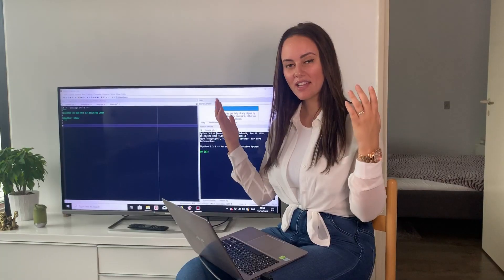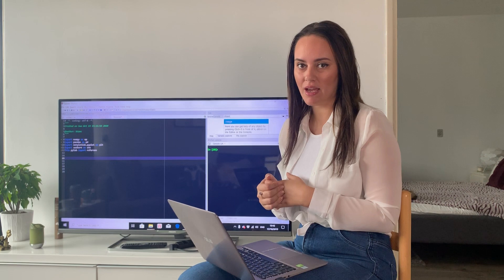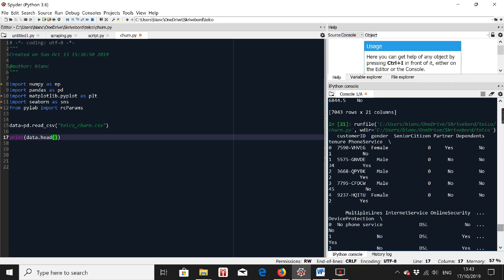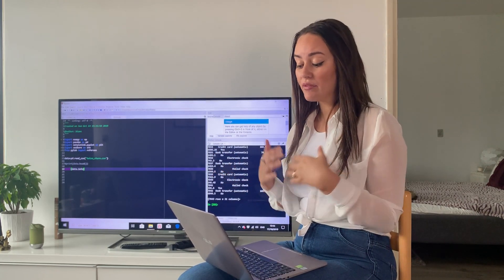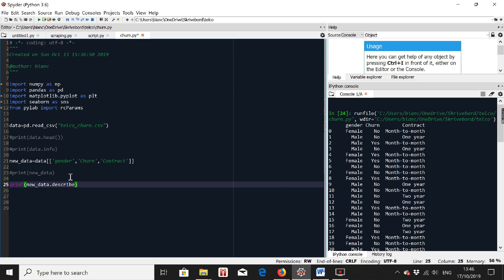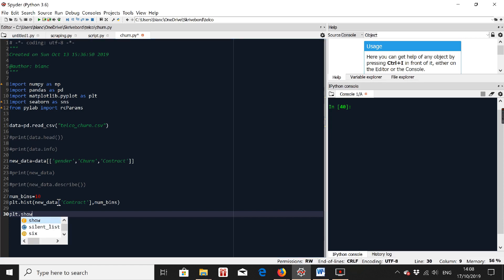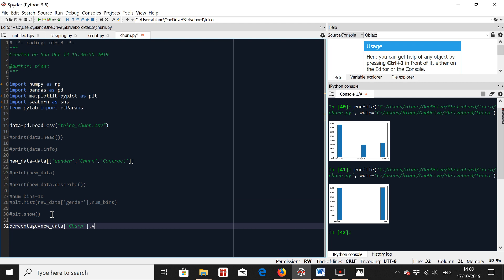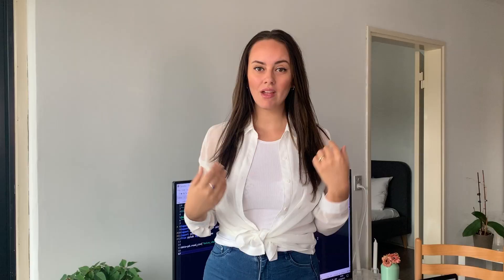Python for Data Science - Real case project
In this python for data science video you will learn how Exploratory Data Analysis can help on a real case project. So you will learn various python concepts and machine learning algorithms to get you started in this technology.